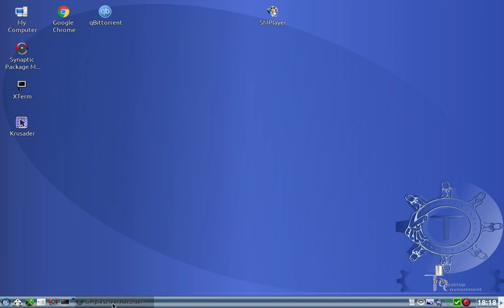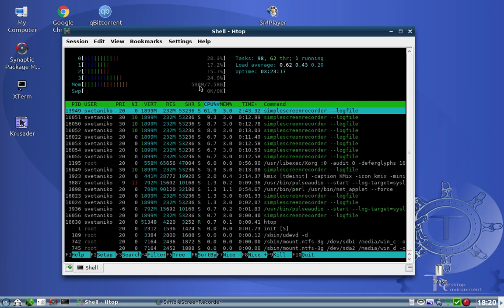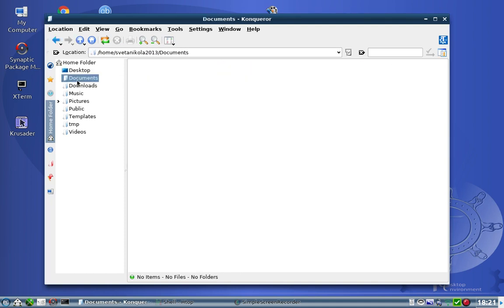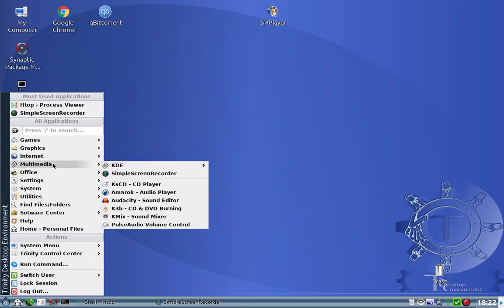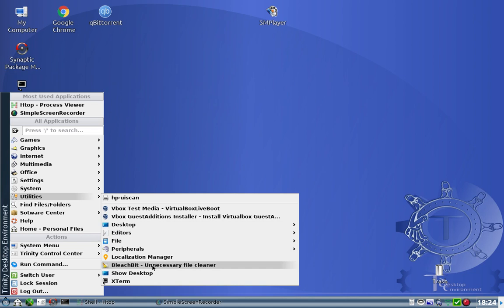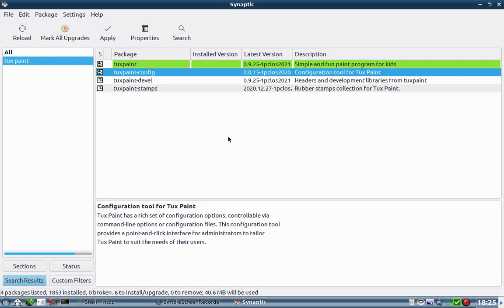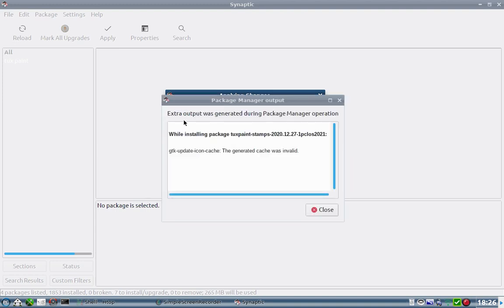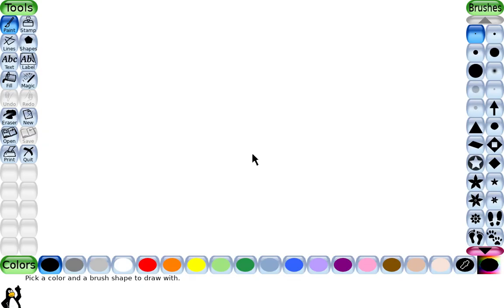PCLinuxOS TDE Trinity Feb 2021 latest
Short and quick intro in TDE desktop on top of PCLinuxOS 64bit
amazing distro